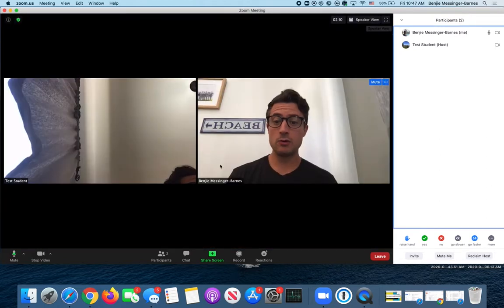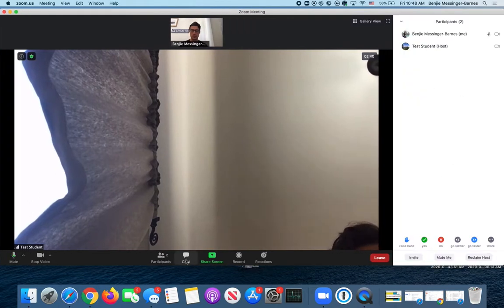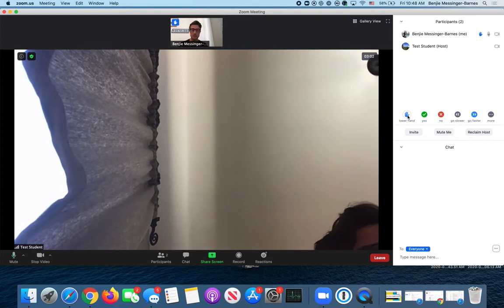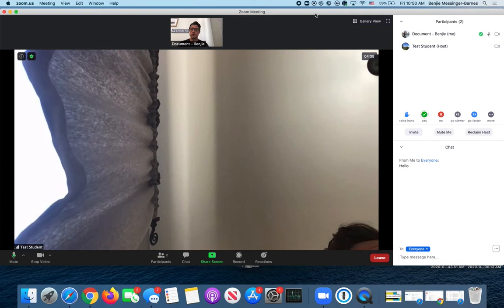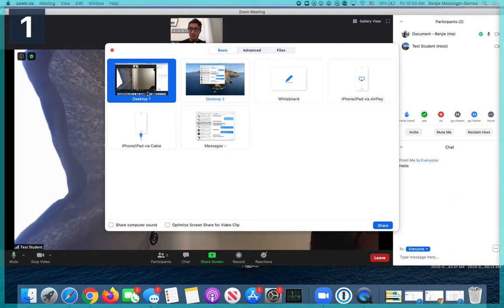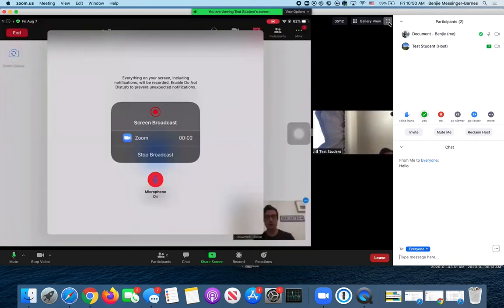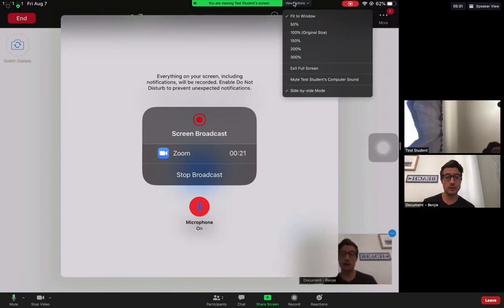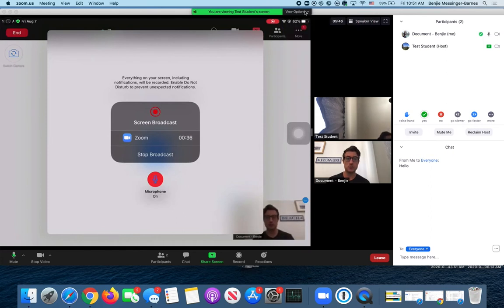Navigating a Zoom Meeting from a Computer